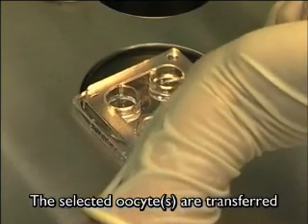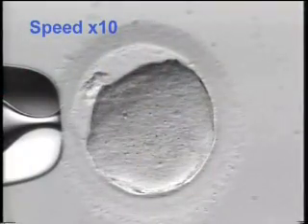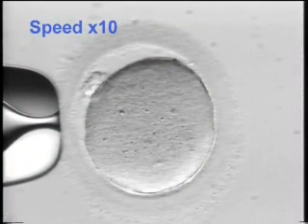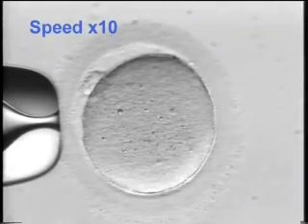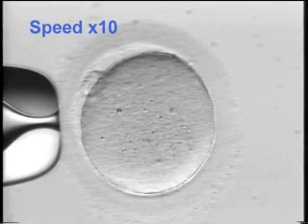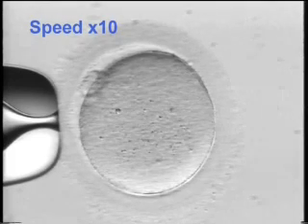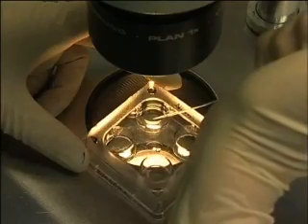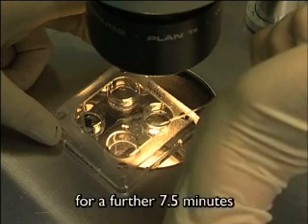Life from the Freezer: Oocyte Cryopreservation Protocol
Протокол криоконсервации ооцитов